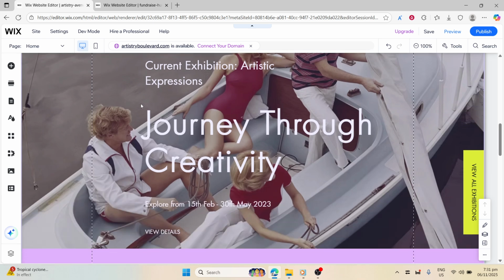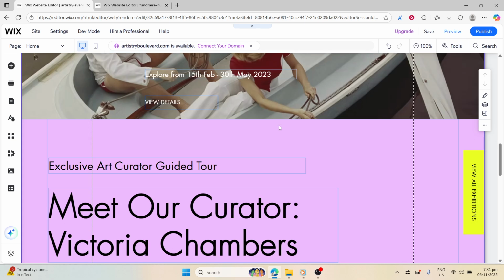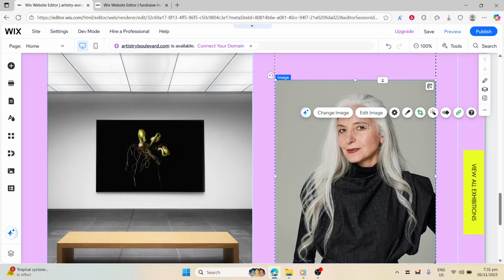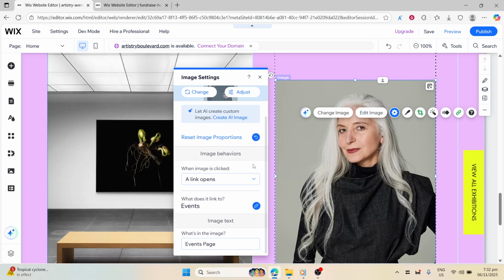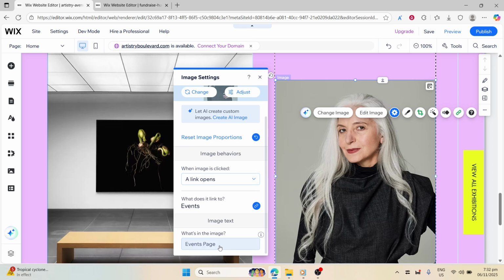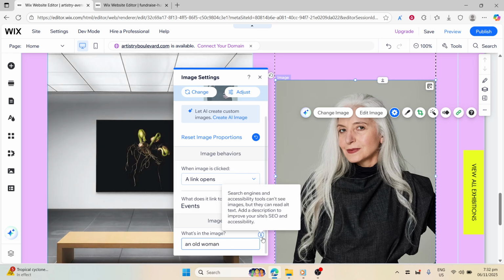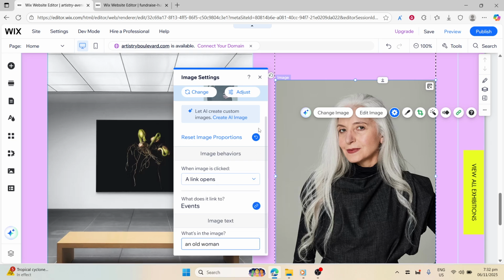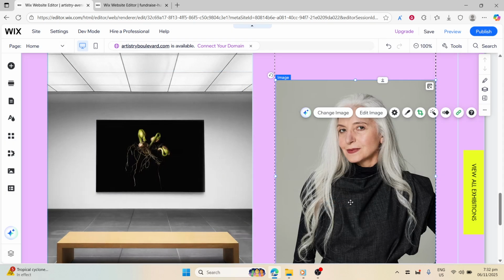How To Add Image Alt Tag Wix Website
Learn how to add image alt tags to your Wix website to improve accessibility and enhance SEO! 🖼️🔍